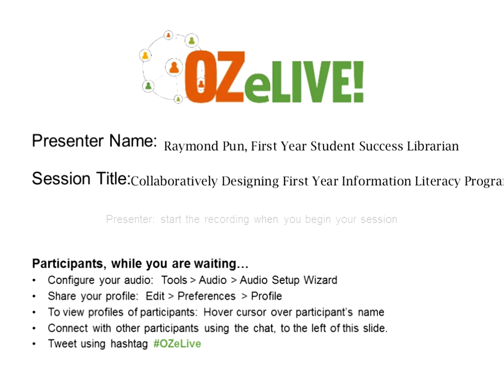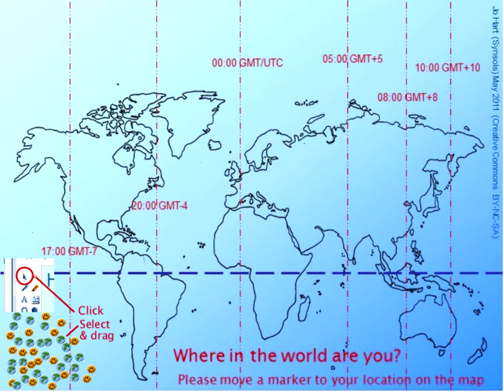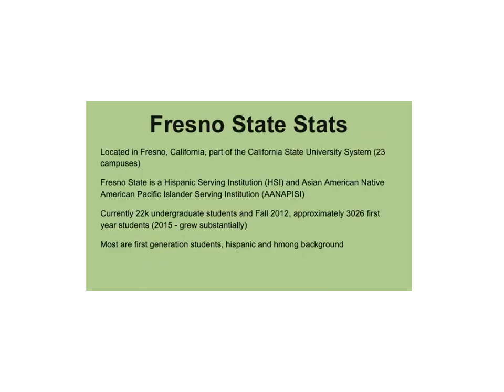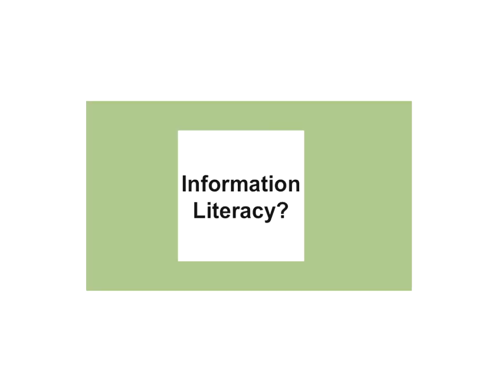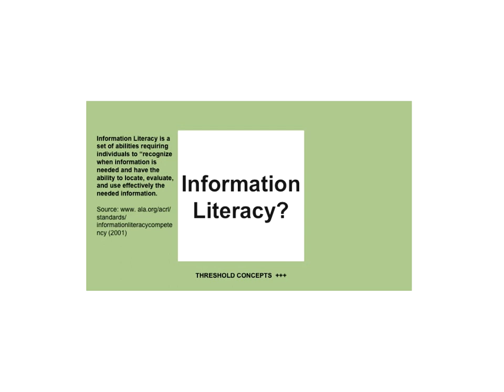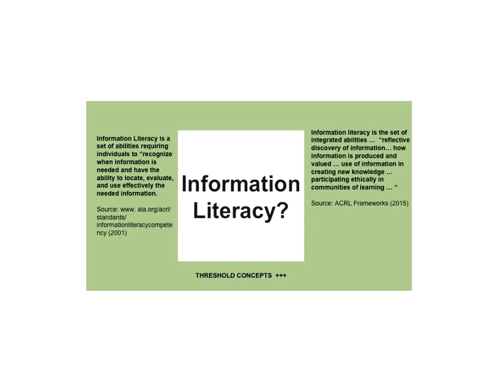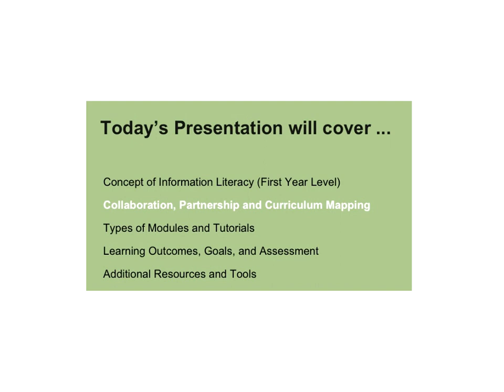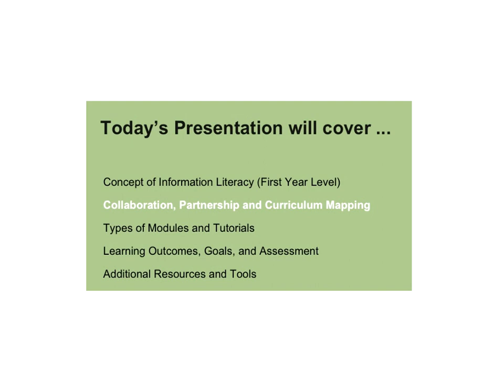Collaboratively Designing First Year Information Literacy Program in Fresno State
Recordings of the OZeLIVE Conference (online, free, webinar) which took place at the end of February 2016.
This video recording is of the audio and presentation slides ... unfortunatelY it does not include the participants chat.  If you want to see a recording that includes the chat then please access

Raymond Pun, First Year Student Success Librarian

California State University, Fresno

Interested in learning how to create a first year information literacy program? This presentation will cover how collaboratively build an information literacy program for first year students.

This presentation explores how librarians in California State University, Fresno (Fresno State) collaboratively designed learning objectives for first year information literacy in Fall 2015.

The presenter will explain the project in three phases: forming a first year information literacy advisory group comprising of faculty and librarians, collaboratively designing learning objectives that utilize some of ACRL's new frameworks and feedbacks from the group, and discovering creative ways to build tutorials and modules on meeting these learning goals.

The presenter will also share opportunities and challenges along the way in designing the first year information literacy program.

Raymond Pun is the first year student success librarian in California State University, Fresno. He is charged to create and coordinate the first year library experience and first year information literacy across campus. Previously he has worked in NYU Shanghai and NYPL as a reference librarian.